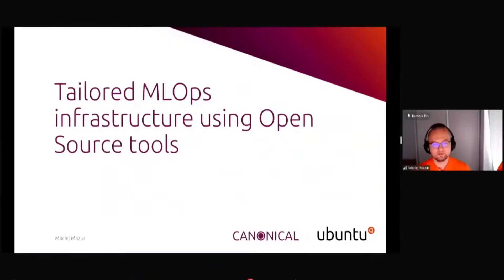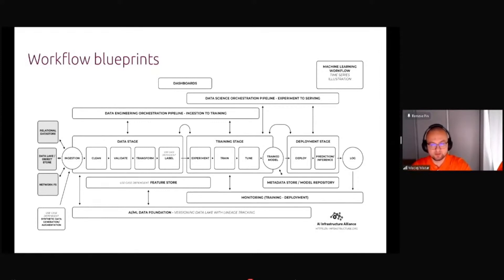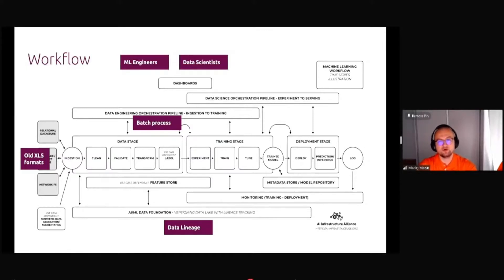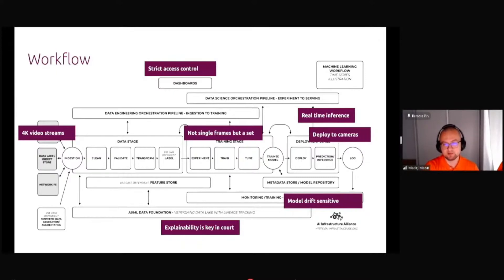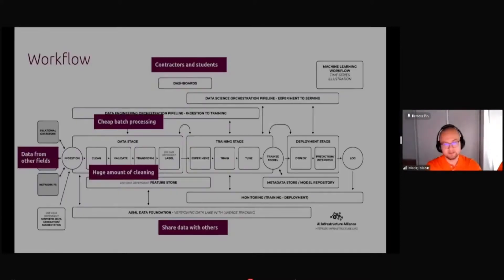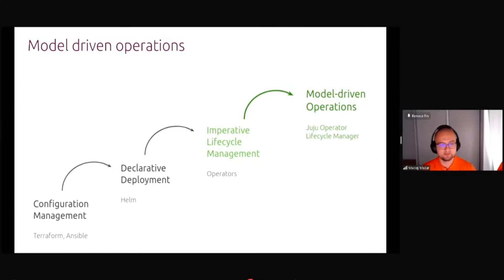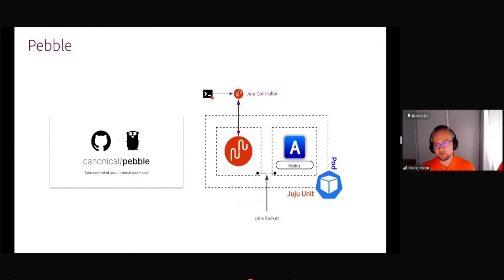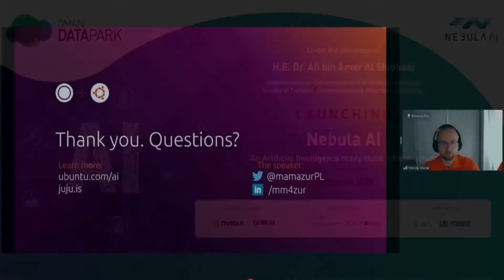ODP Nebula AI Event - Mr. Maciej Mazur